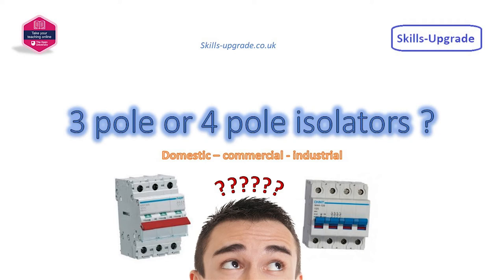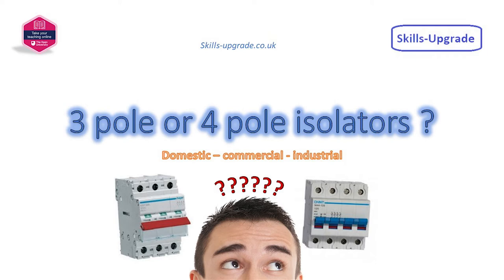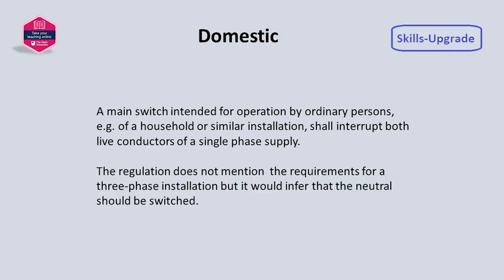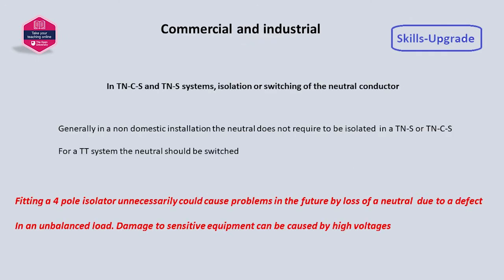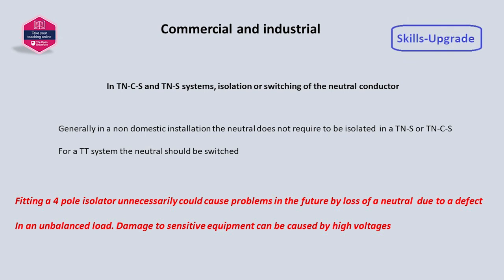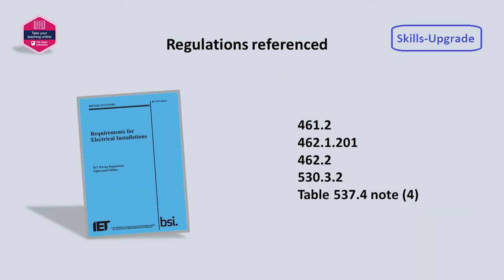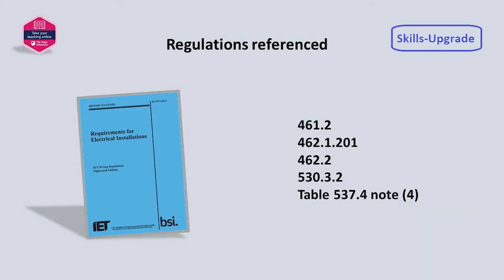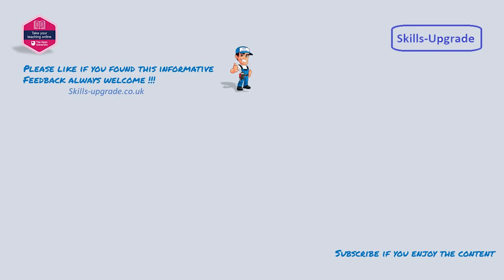Three or Four pole isolation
regulations to consider when choosing three or four pole isolation for three phase installations ?